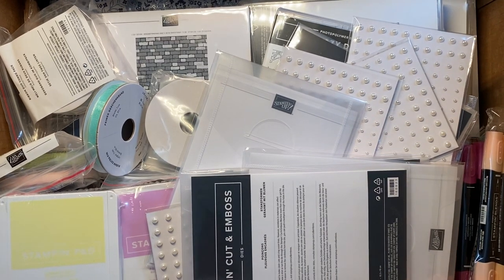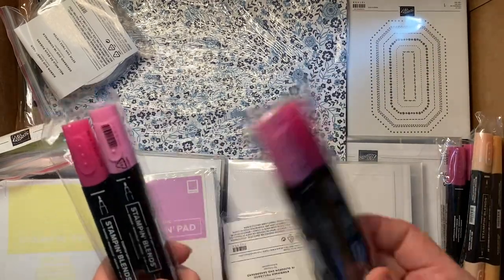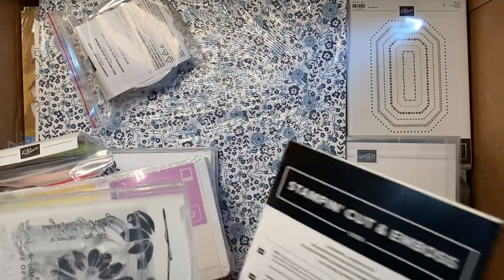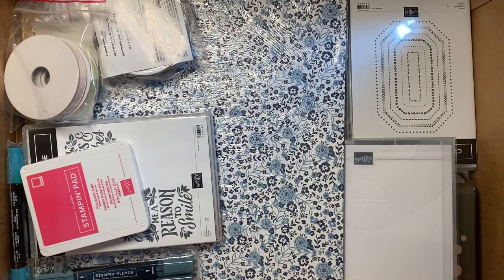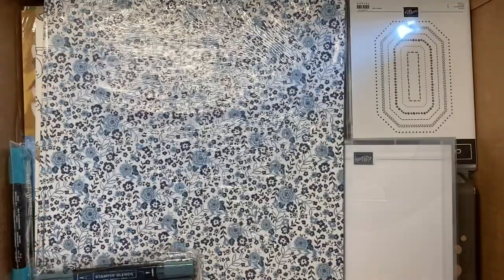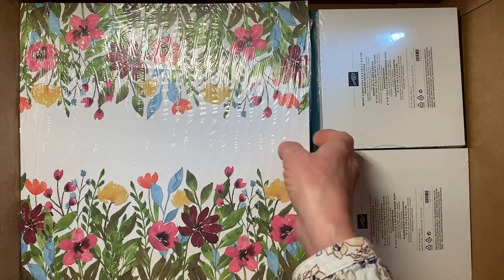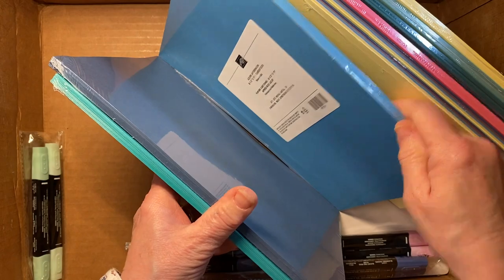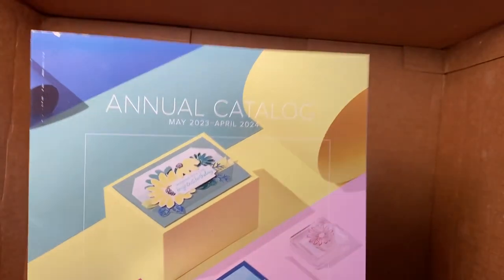Unboxing new products and last chance products!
Unboxing new products snd last chance products!

It’s an exciting time with a new catalog and deeply discounted retiring products. See all my goodies!!!

Let me know if you would like me to send you the new 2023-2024 Annual Catalo.

Shop my online store at KathySchmitt.StampinUp.net